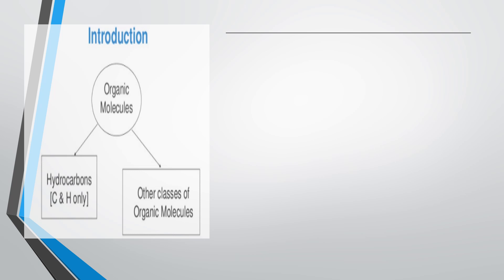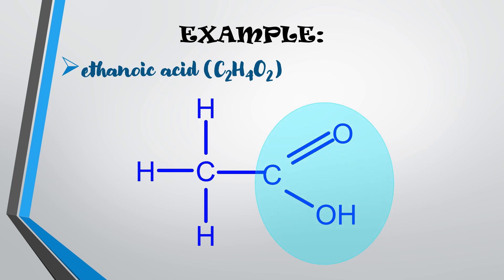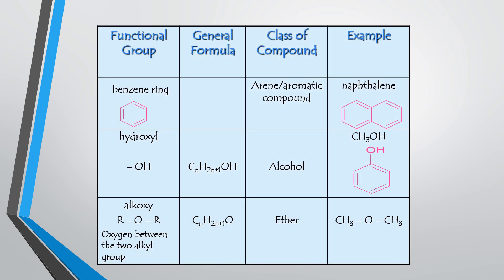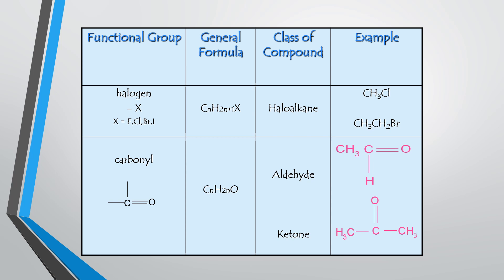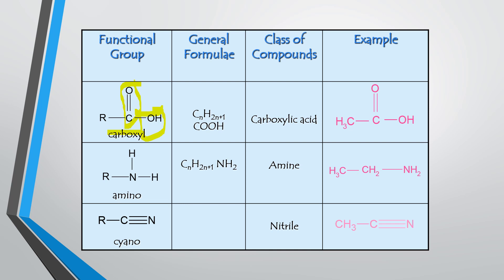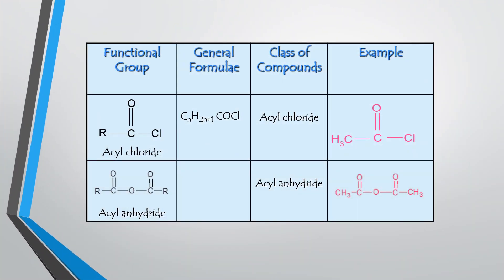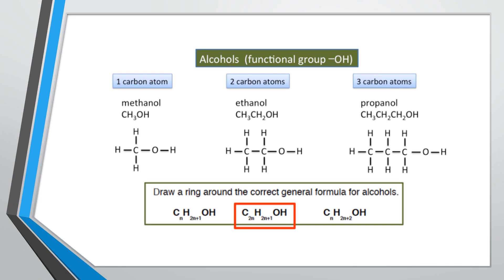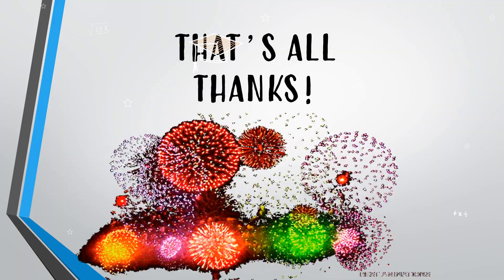SES 1.3 Classification of Organic Compound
SES 1.3 Classification of Organic Compounds
Chapter 1.0 Introduction to Organic Chemistry
Semester 2 Chemistry DK024
Kolej Matrikulasi Negeri Sembilan